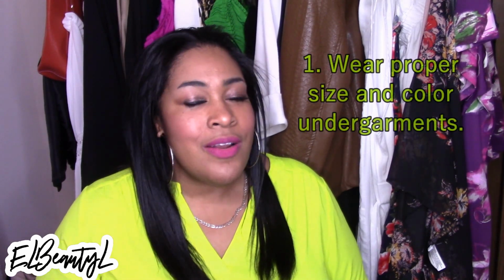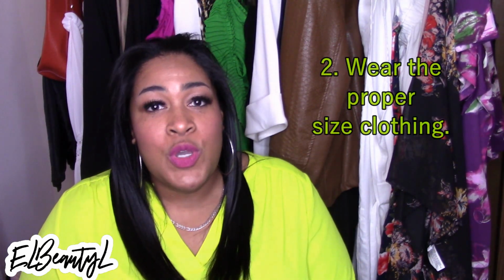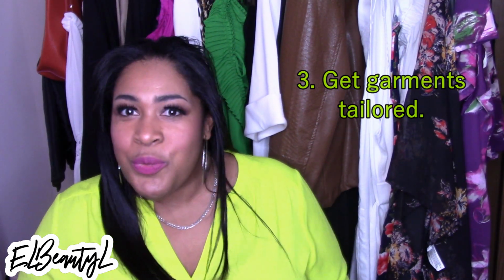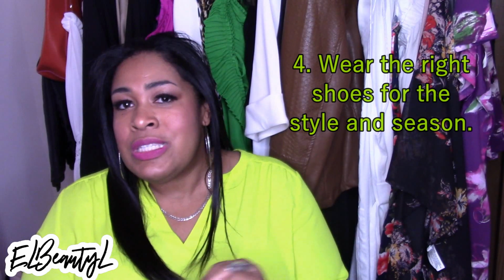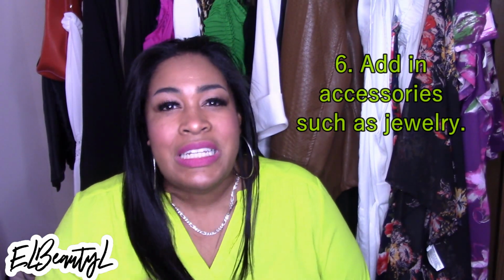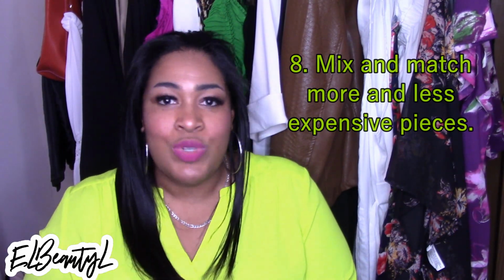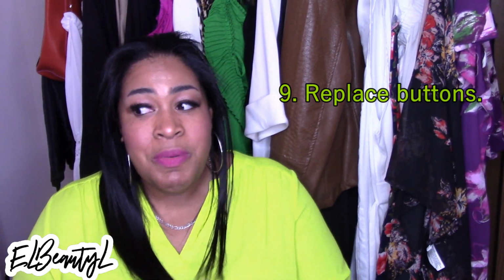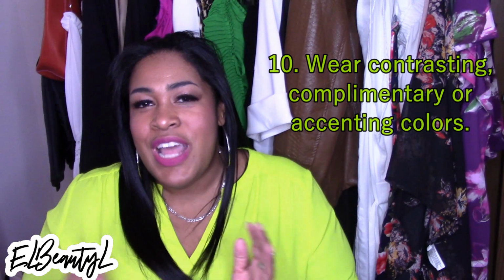10 TIPS TO MAKE CHEAP CLOTHES & OUTFITS LOOK EXPENSIVE | ELBeautyL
Hey My Beautiful Family!!

Now I know that many of you all love shopping just like me but you all love to save your coins...just like me!!  I decided to put together my favorite tips on how to make the cheap clothes we buy look a lot more expensive. We basically can ball on a budget using these tips.  You can spend just a few coins and still end up looking like a million bucks!

I would love to hear from you all!  What are some of your favorite ways to make the cheap items you buy look good? I would also love to know which of my tips do you already use or plan to use.

((((((((((((((((((((~~ELBEAUTYL~~))))))))))))))))))))

((((((((((((((((((((((~~Music~~)))))))))))))))))))))

Intro/Outro
Artist: Billy Early
Song: Cool Kids

Artist: The Silent Partner
Song: 5 - Bluntedsesh3